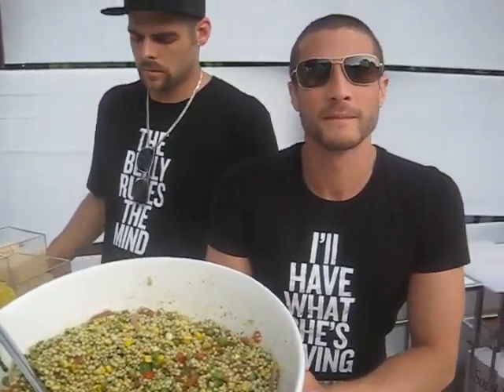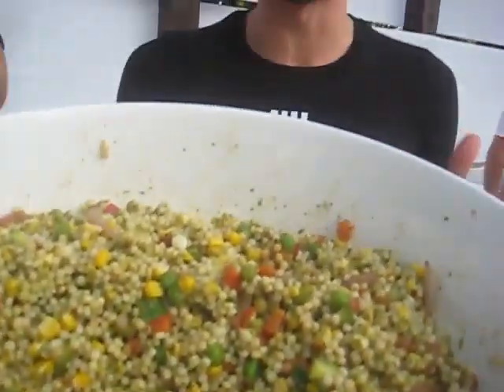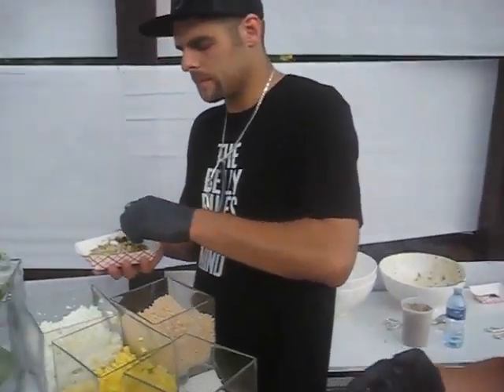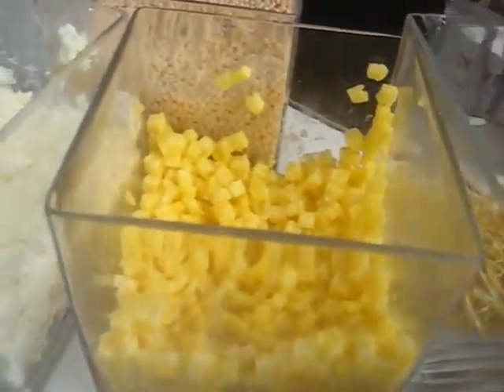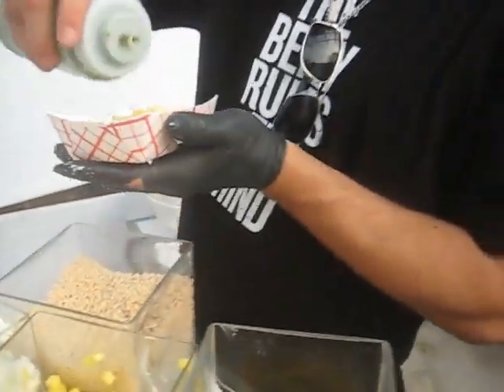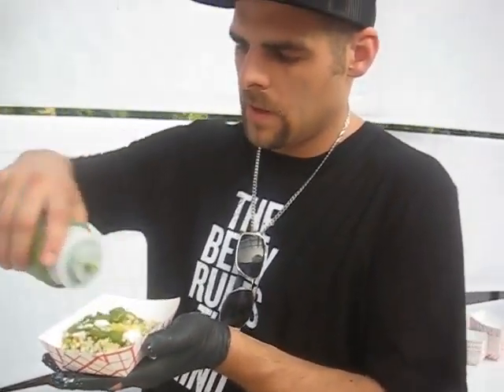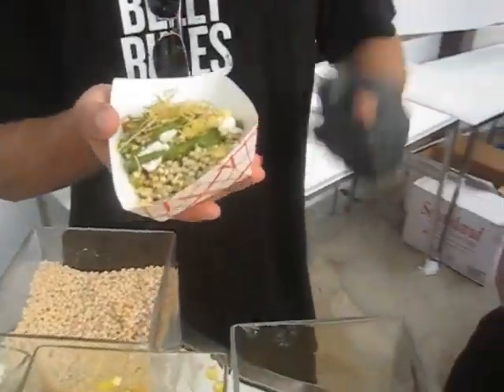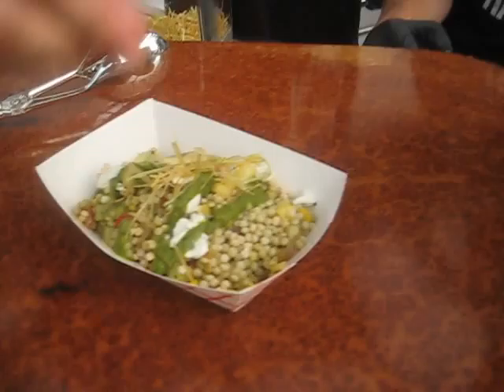cous cous salad @ Food Dudes & Bluebird Party - Food Bank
Adam and Trevor serving their cous cous salad at the Food Dudes and Bluebird Party to raise food for the food bank.